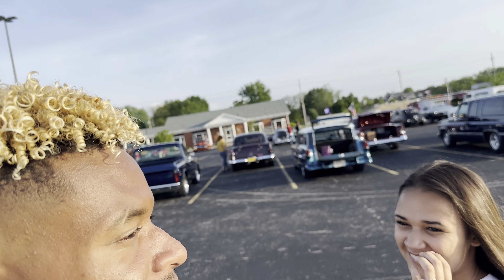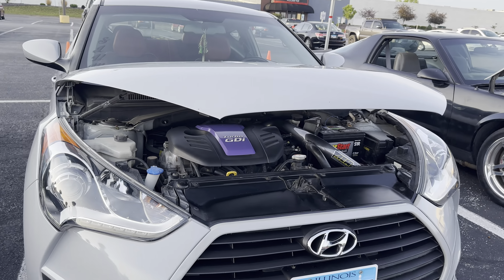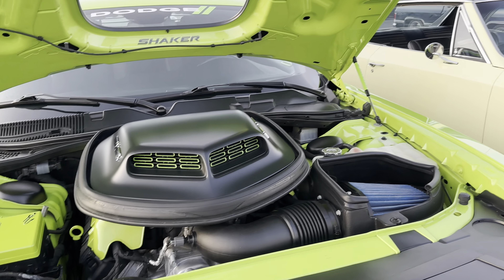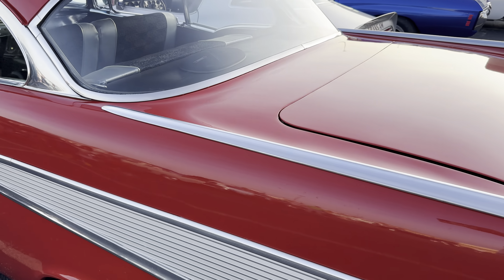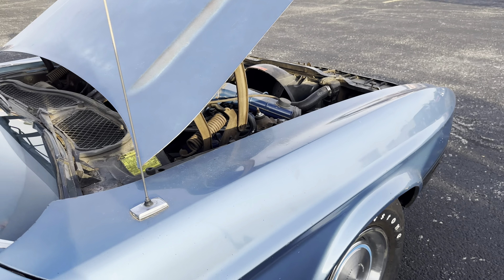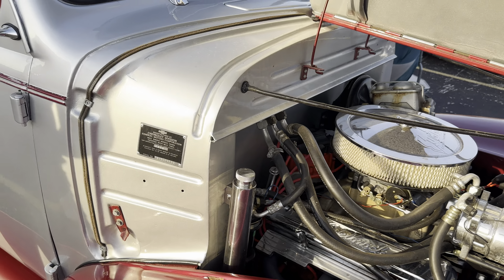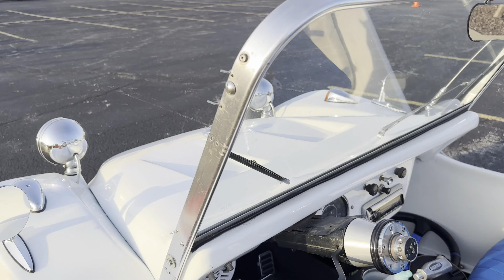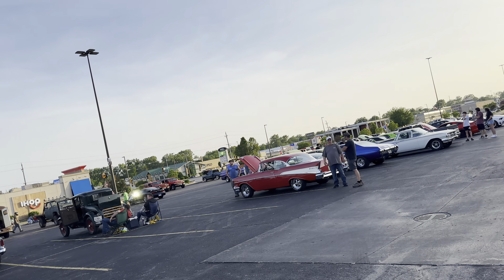Quincy Illinois CAR MEET!!! tri-state lugnut cruise in…